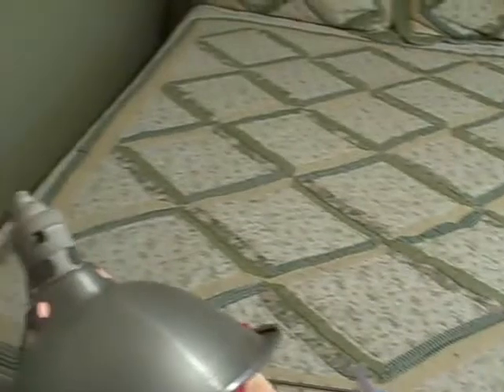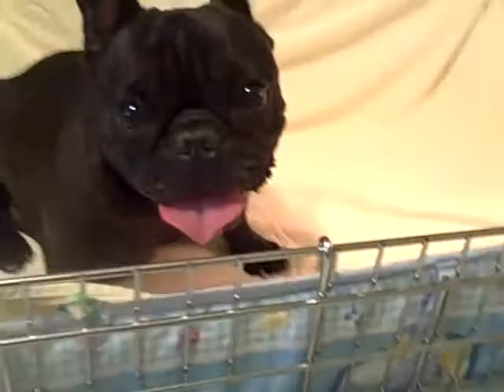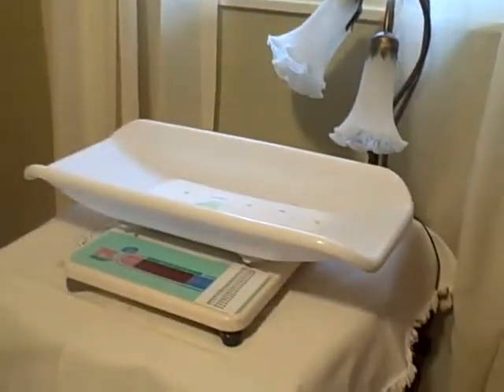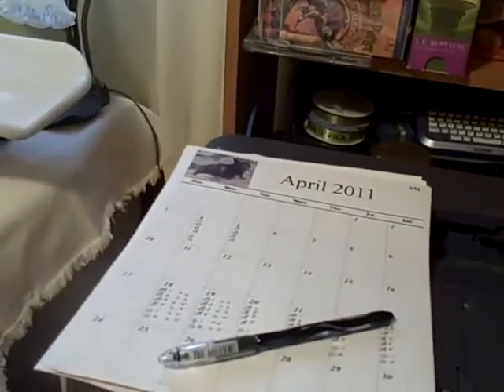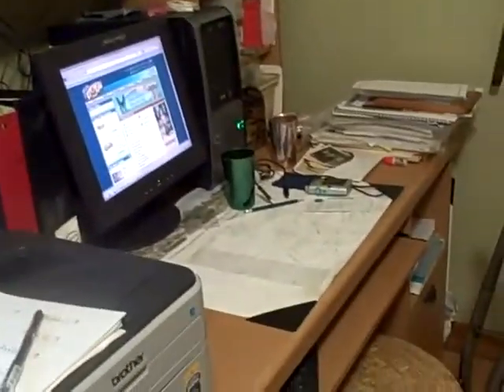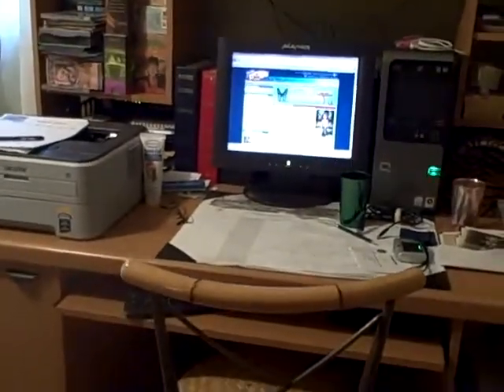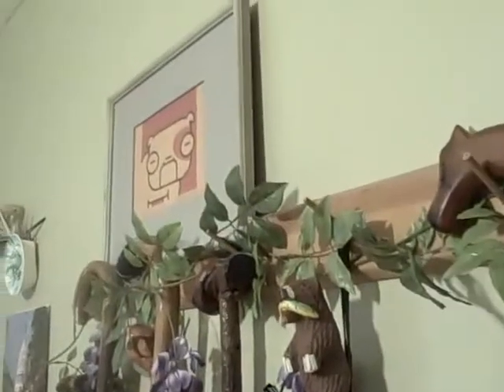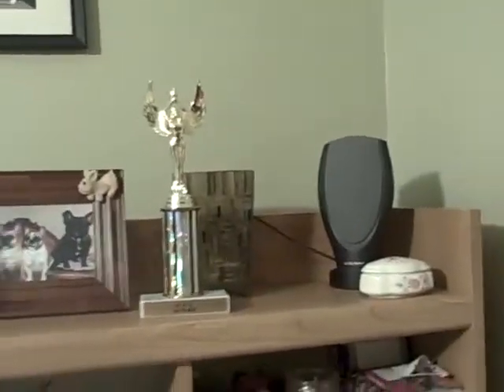Maxine Day 2